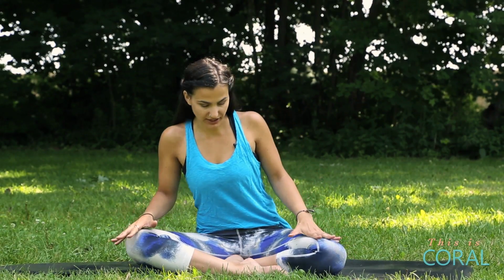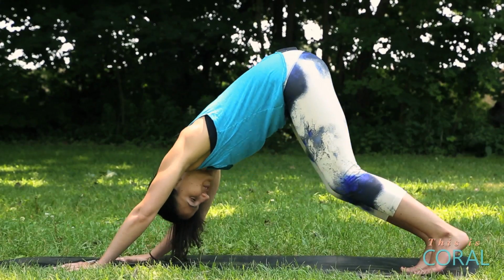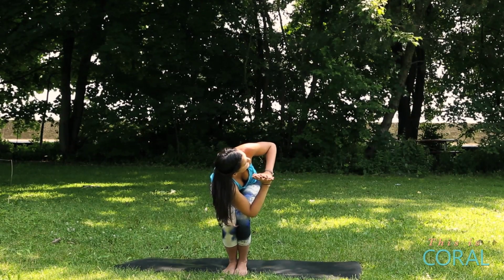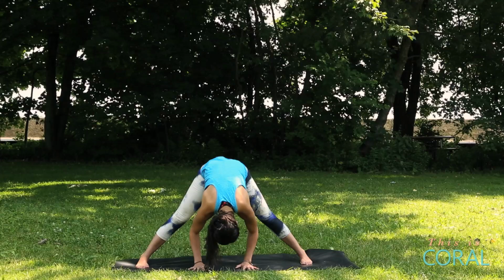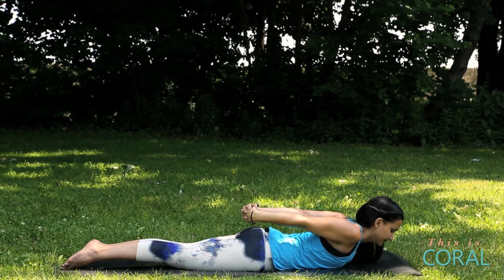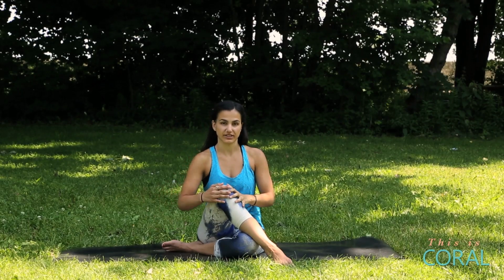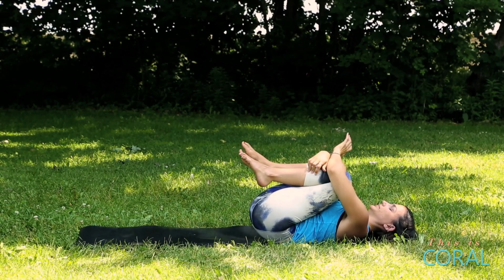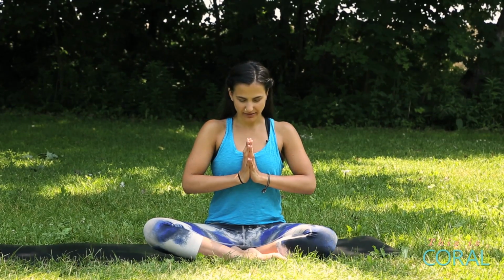Yoga for Detox: 20 minute sequence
This week Sarah shares a 20 minute yoga sequence designed to help you detox!